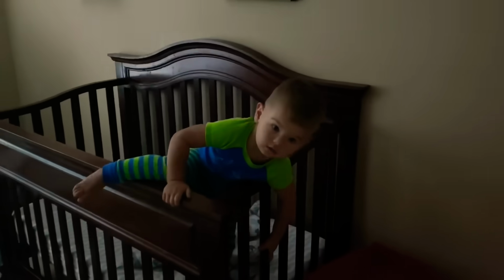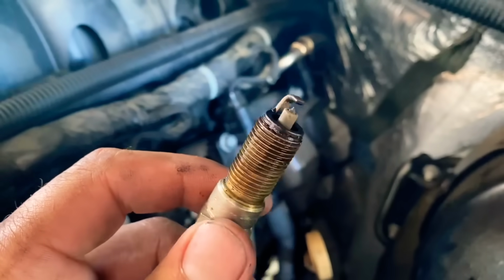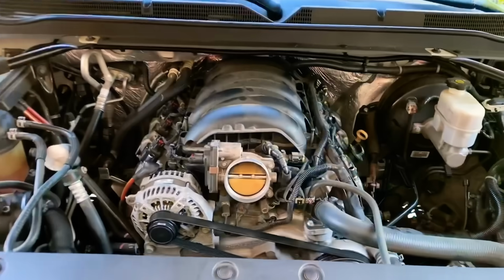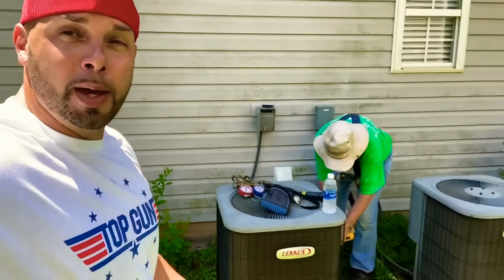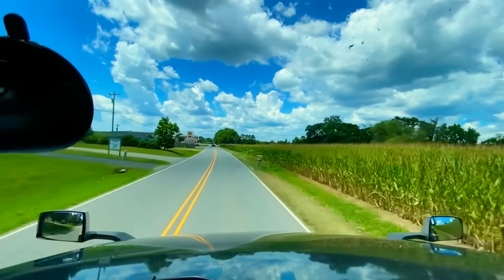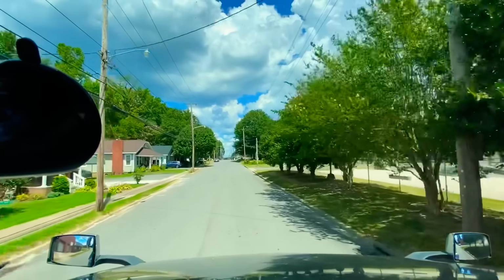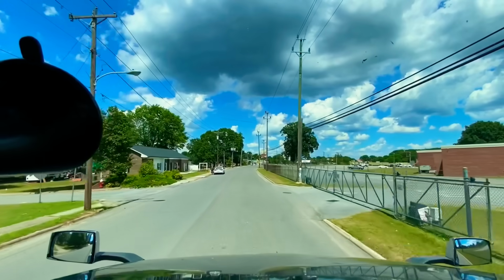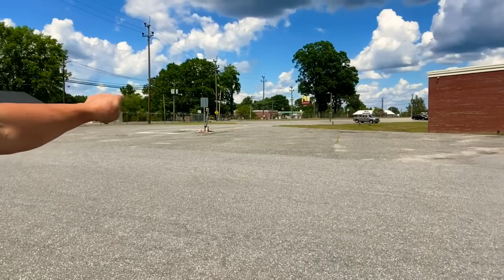“HITCHHIKERS” Be Careful they Ask For Money and Trucks SPOT MARKET $3.95/Mile On 671 miles OTR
Click link to enter to win!

If you are already a subscriber please share one of our videos or check out our Facebook page JustTruckin